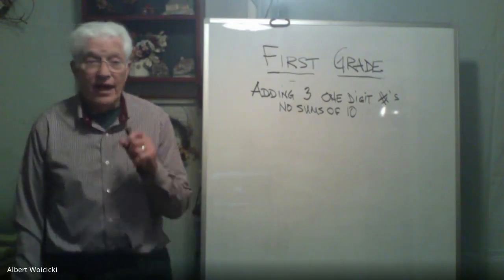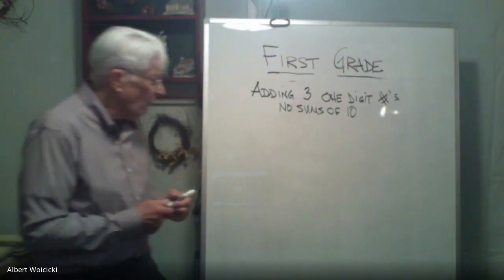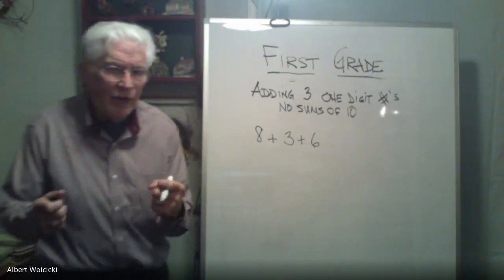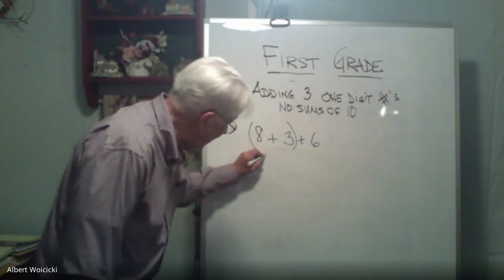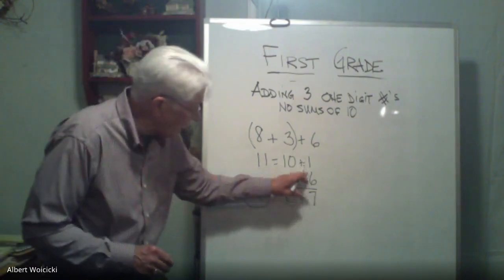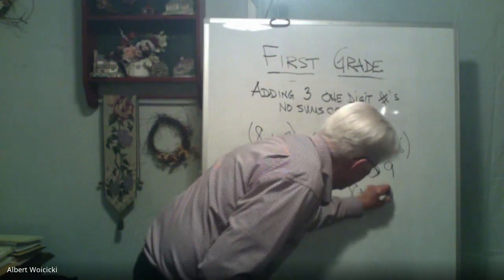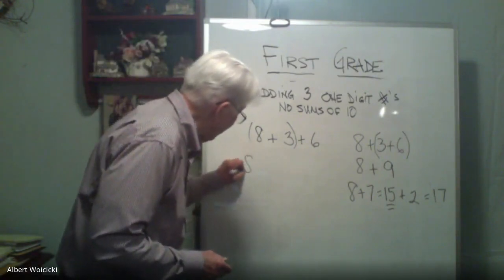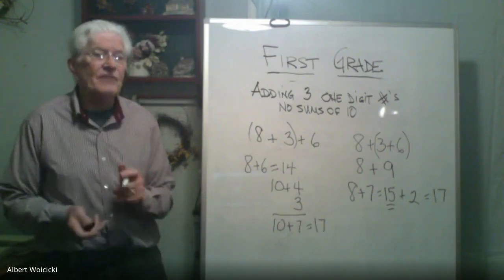1st grade: adding 3 one digit numbers : no sums of 10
This video is about adding 3 one digit numbers : no sums of 10 in 1st grade.